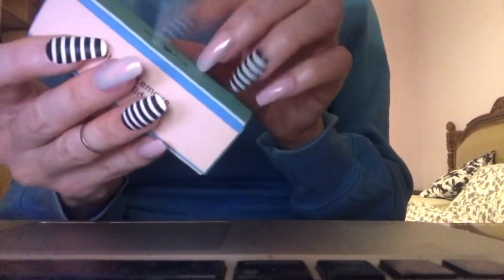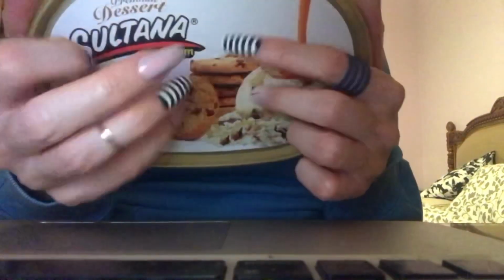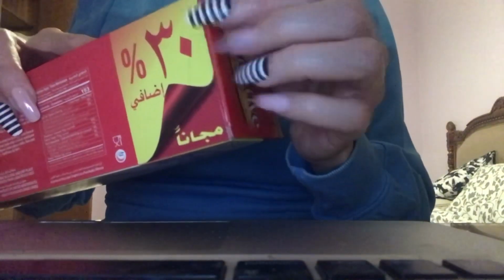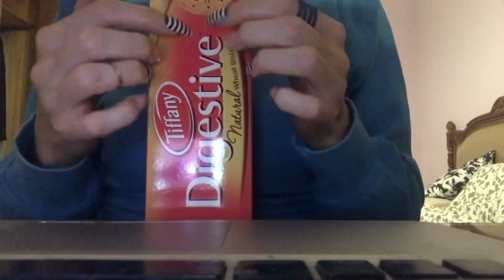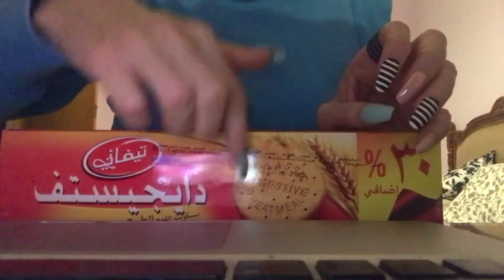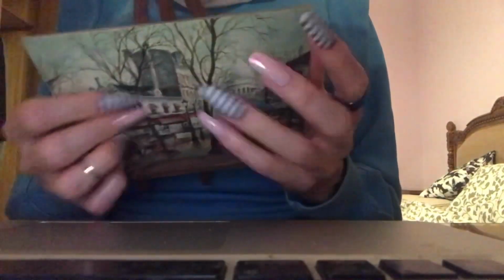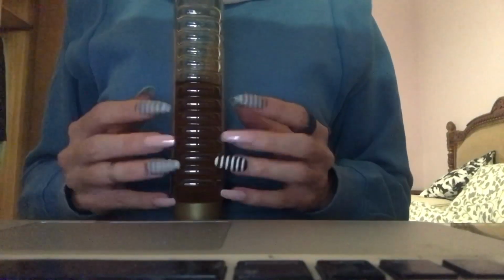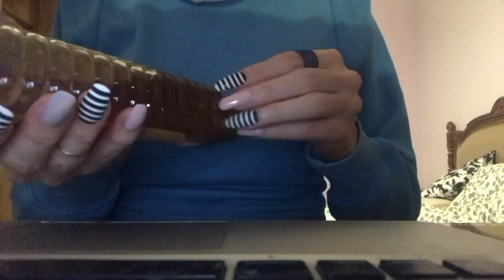ASMR * Fast Tapping & Scratching * Gum Chewing * Soft Spoken * ASMRVilla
Hey Everyone :) This will be the talking version of the recent video where I simply Tapped & Scratched on a number of random, but tingly items :) Since a surprising amount of you enjoyed the last time I included gum chewing, I wanted to do that for you again in this video as well. Thank you all so so much for everything!

10 min = $25
20 min = $45
30 min = $65